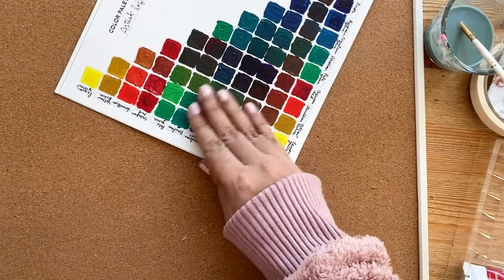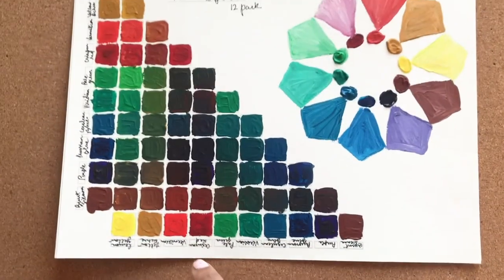FREE color mixing chart printable, Gouache paint, Artists loft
I'm reaching into my supplies today to see if I can create more colors with my basic Gouache Paint set. Let's create a color mixing chart!

👉 Using masking tape to get clean lines on your color mixing chart

Supplies used:
*WATERCOLOR PAPER
*BLACK PEN
*ROUND 2 PAINTBRUSH
*GOUACHE SET

xoxo Smitha